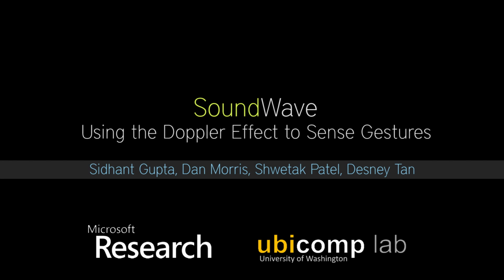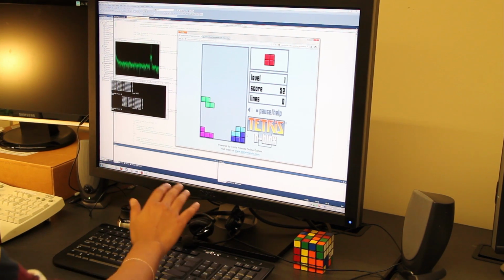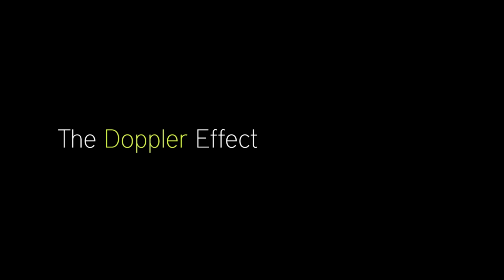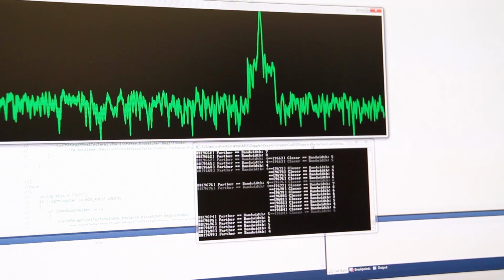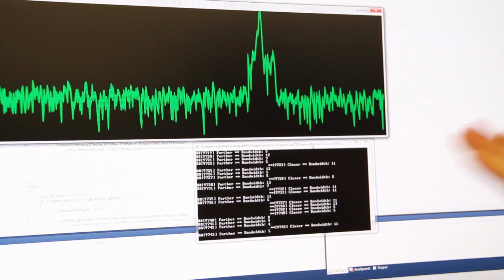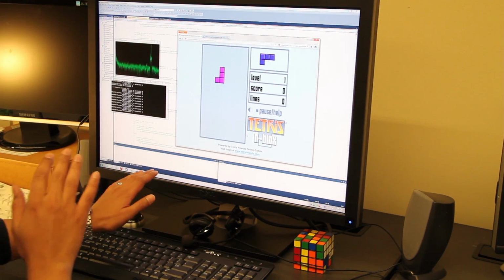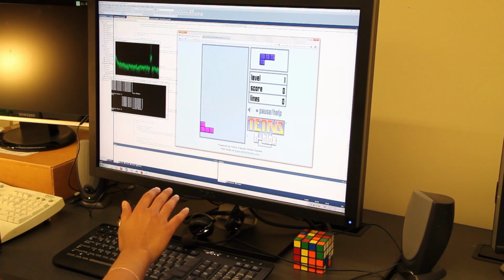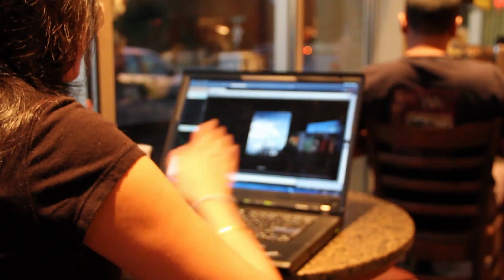SoundWave: Using the Doppler Effect to Sense Gestures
Gesture is becoming an increasingly popular means of interacting with computers. However, it is still relatively costly to deploy robust gesture recognition sensors in existing mobile platforms. We present SoundWave, a technique that leverages the speaker and microphone already embedded in most commodity devices to sense in-air gestures around the device. To do this, we generate an inaudible tone, which gets frequency-shifted when it reflects off moving objects like the hand. We measure this shift with the microphone to infer various gestures. In this note, we describe the phenomena and detection algorithm, demonstrate a variety of gestures, and present an informal evaluation on the robustness of this approach across different devices and people.